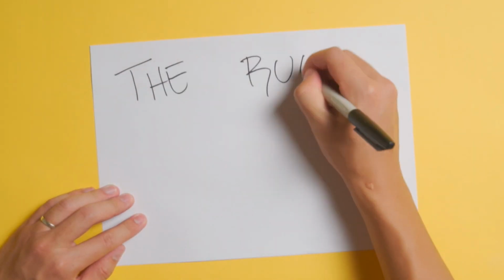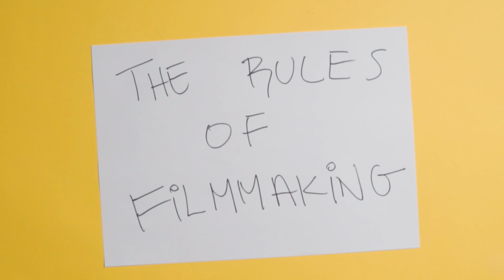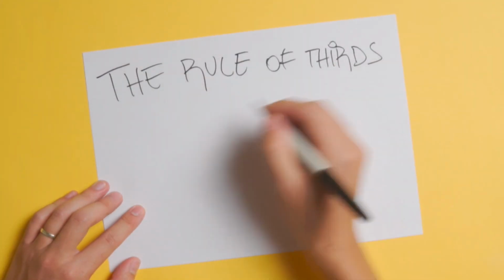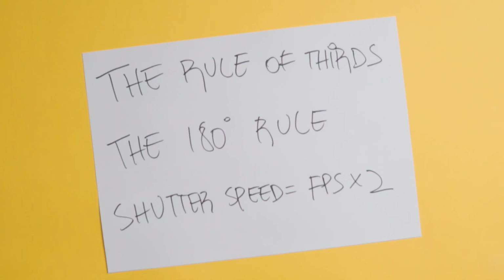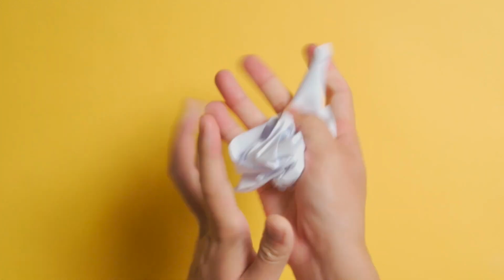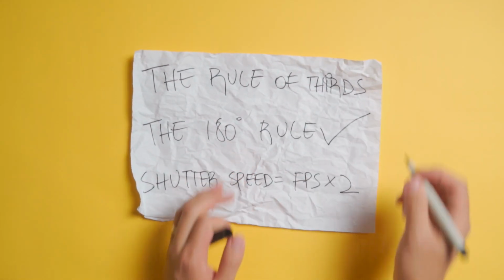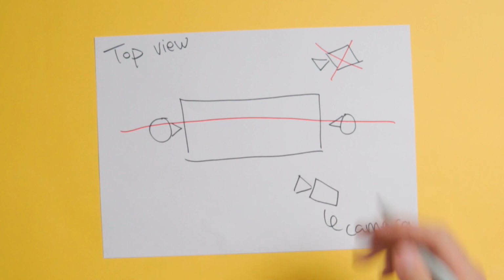The MEANING behind the Rules of Filmmaking (Explained)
A quick guide on how to break the rules of filmmaking...
Camera I’m using // Sony a6600
The lens I’m using // Zeis 24-70
One of my favorite lens // Sigma 30mm
My POV camera // GoPro 8
The microphone I’m using // Rode NT1 Kit
Best Lowlight camera // Sony a7siii
Best Budget Cinema Camera // Bmpcc6k
Best Budget Cinema Camera 2 // Bmpcc4k
Best Budget Cinema Camera 3 // Zcam 6k Full frame